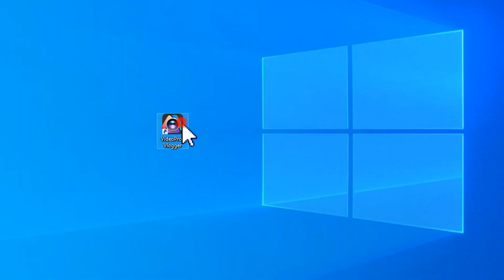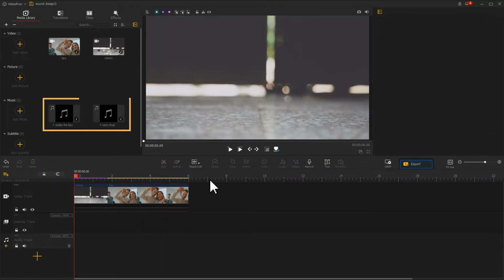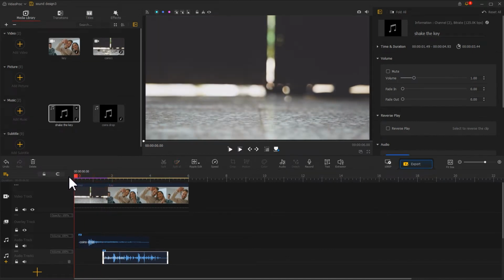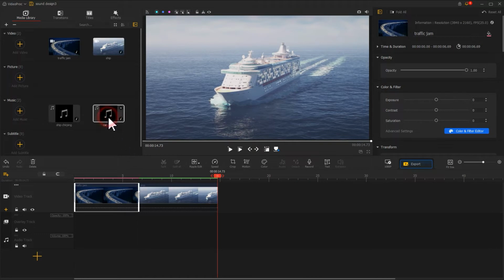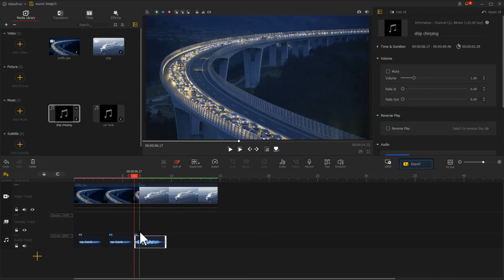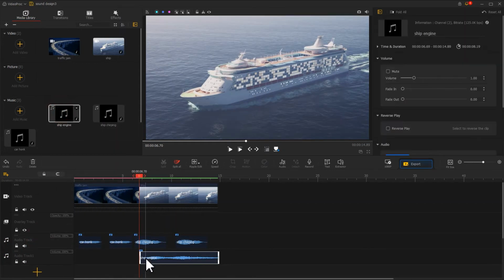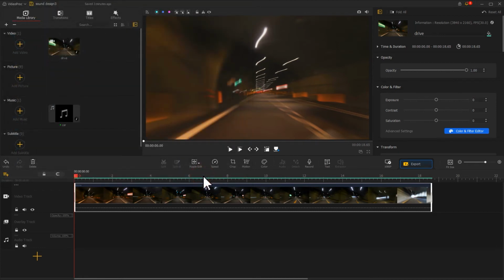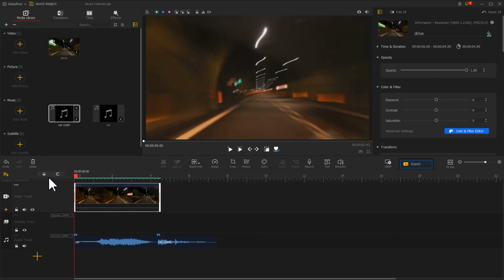3 Advanced Tips to Create Cinematic Transition Sound Effects in VideoProc Vlogger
The transition sound effect is of great use when piecing together your video project. A great sound effect can take a mediocre project to the next cinematic level by delivering a sense of immersion to the audience. In the previous episodes, we have introduced you all to how to do sound design, and how to create cinematic sound transitions (link down below), while in today's video, we are diving a little deeper, showing you three advanced tips that you could work with to create cinematic transitions sound effects.
transition sound effects

Sound design breakdown - check out other episodes in this series:👇🏻

Timestamp:
00:00 Intro
00:29 explain the 3 advanced tips
01:21 use similar timbre to do sound transitions
02:44 use the same sound beats
04:45 use the same sound sources